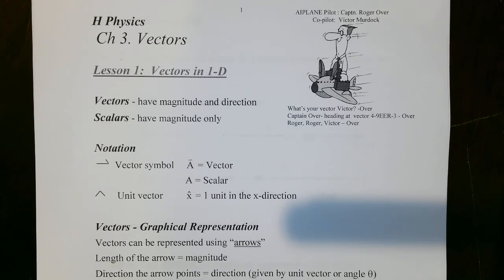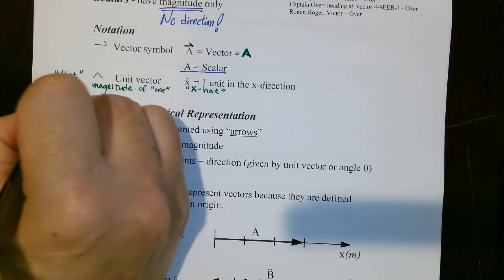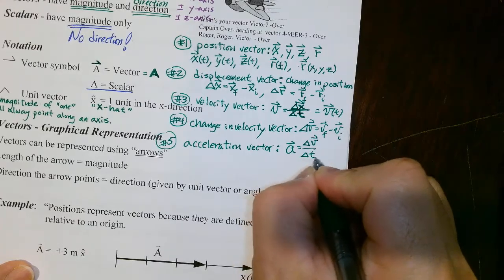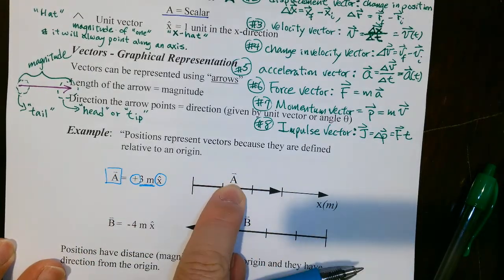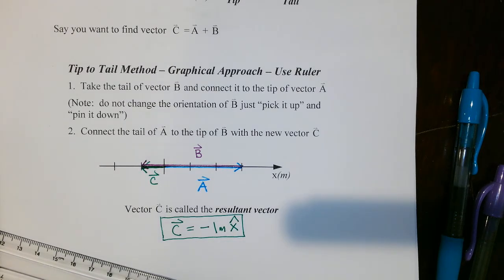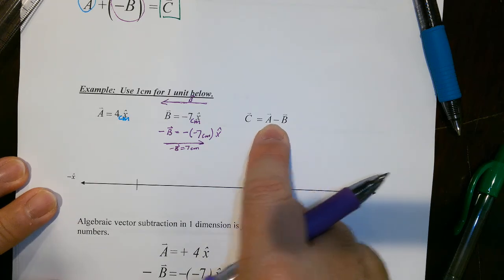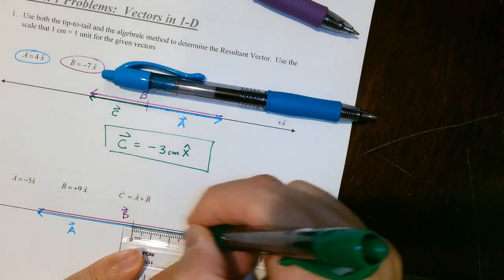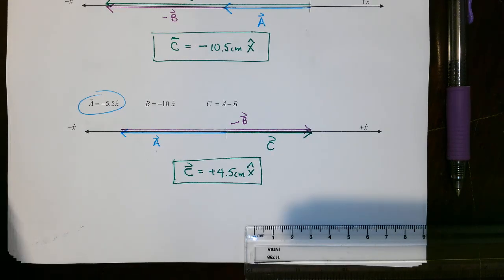Honors Chapter 3 Part 1 Video 01